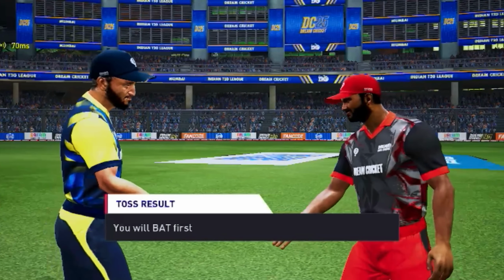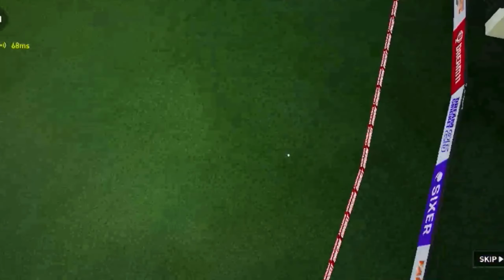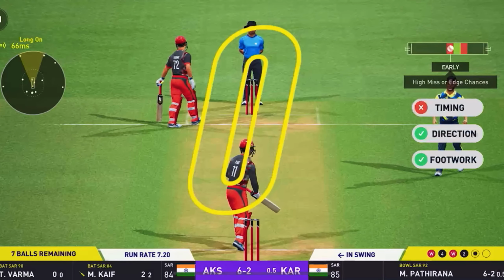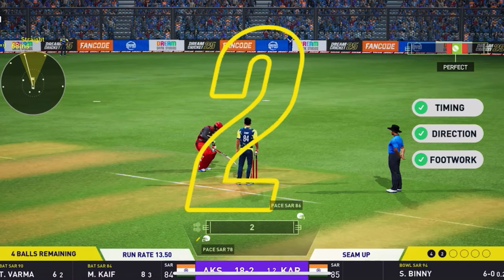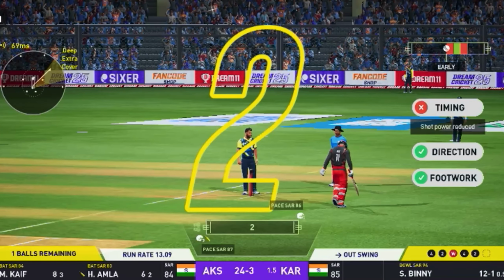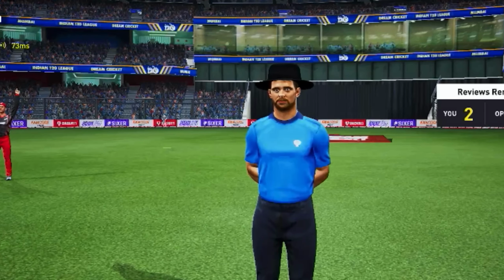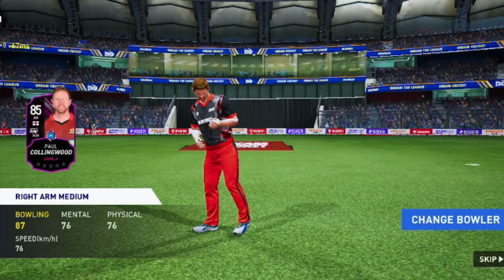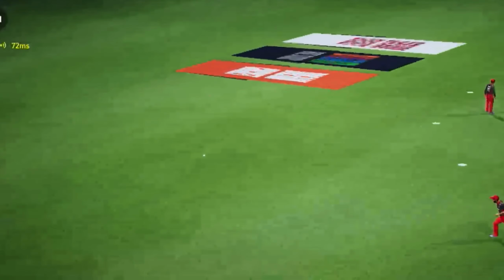Pathirana Strikes! Knight Win by 10 Wickets! 2 Wickets Pathirana's Day Out! Nearly a Super Over 🏏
What a nail-biting finish! This incredible cricket match went right down to the wire, with the [Winning Team] narrowly avoiding a Super Over by [Margin of Victory/How the final wicket was taken]. Relive the tense final moments and see how close we came to extra overs!